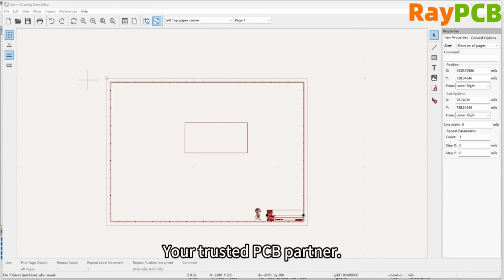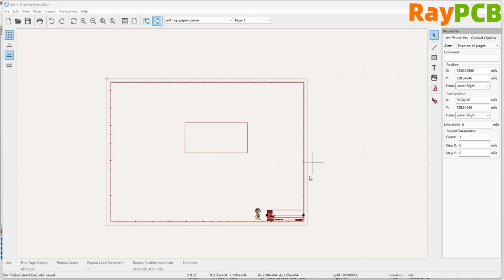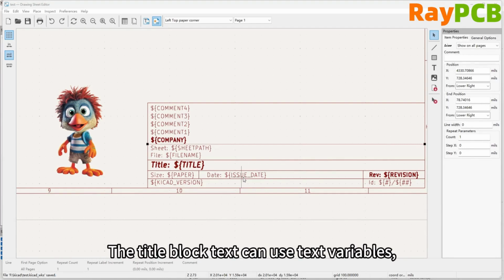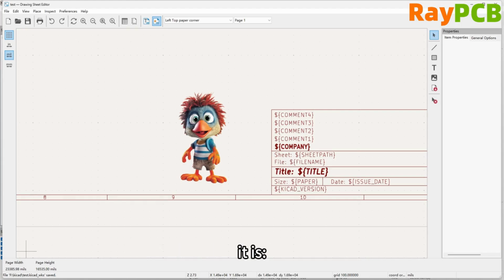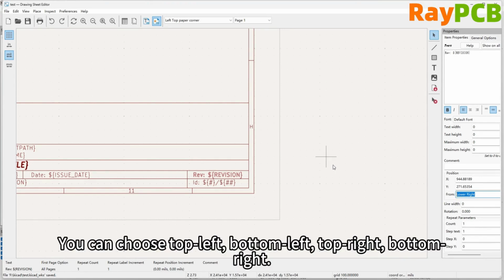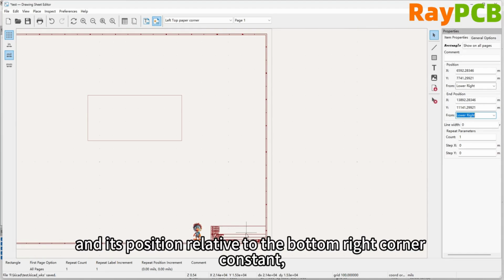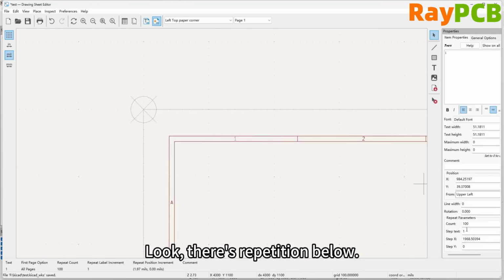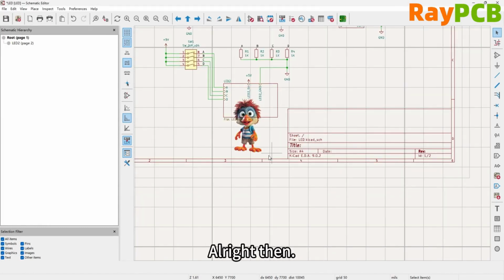How One KiCad Drawing Template Works for All Frame Sizes (A0 to A4) #38